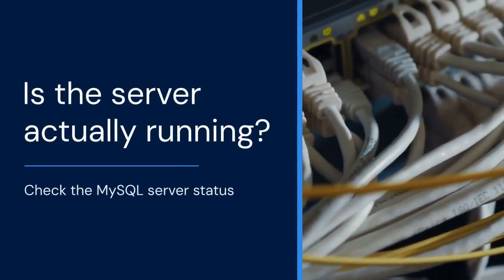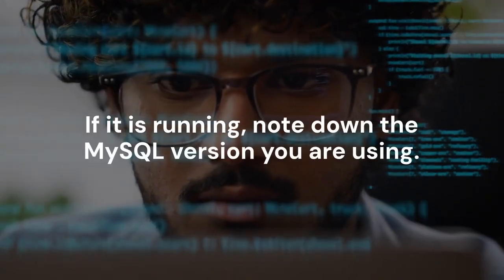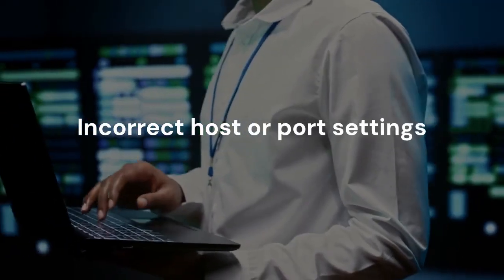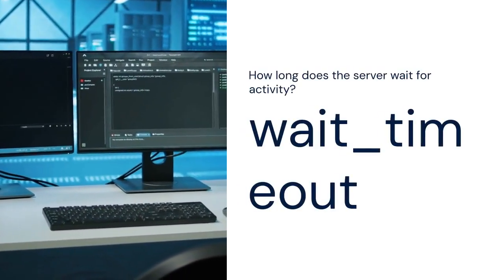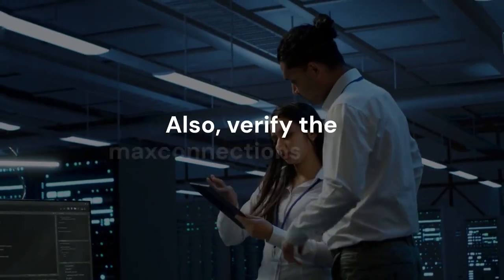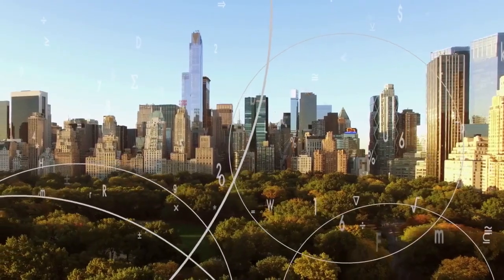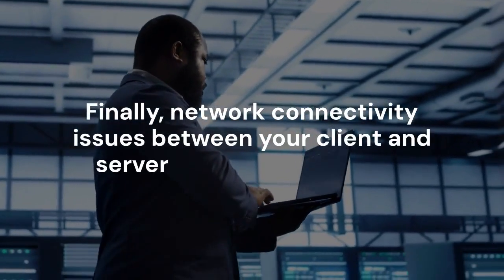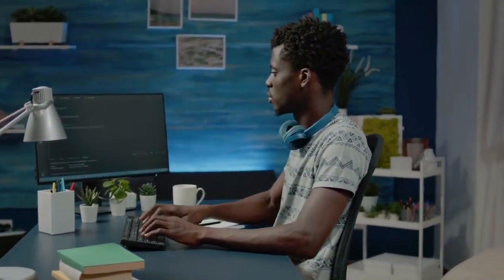MySQL : Timeout expired pgadmin Unable to connect to server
Encountering "MySQL Timeout expired" or PGAdmin "Unable to connect to server" errors signals problems with database connectivity. These errors generally arise from network issues, incorrect connection parameters (host, port, username, password), firewall restrictions blocking database access, or the database server itself being down or overloaded. Increased network latency or server resource exhaustion can also lead to timeouts. To troubleshoot, verify network connectivity to the server, double-check credentials and connection details in your client (PGAdmin or MySQL client), ensure firewalls allow traffic on the database port (typically 3306 for MySQL, 5432 for PostgreSQL), and confirm the database server is running and responsive. Examine server logs for further diagnostic information about the cause of the failure.